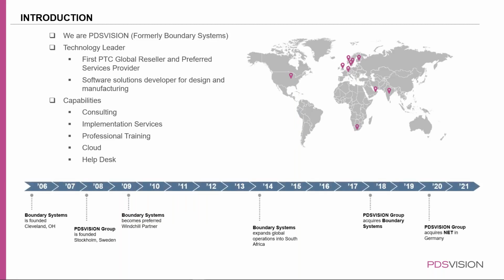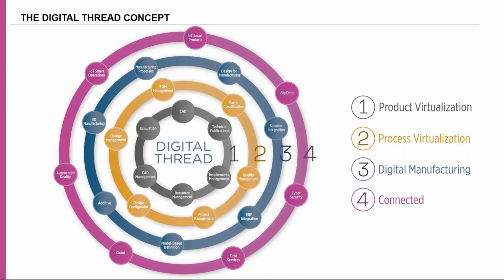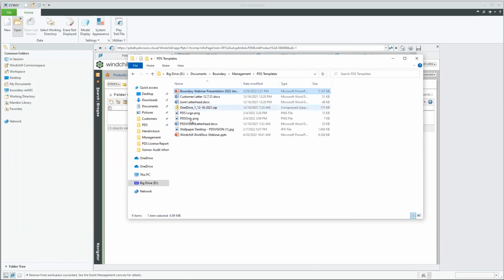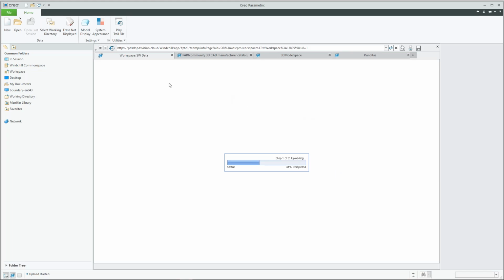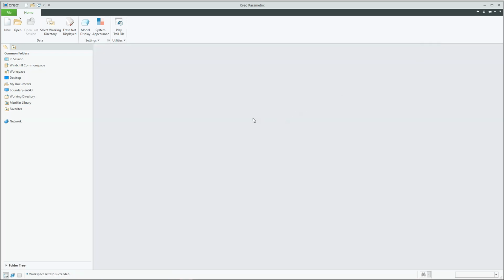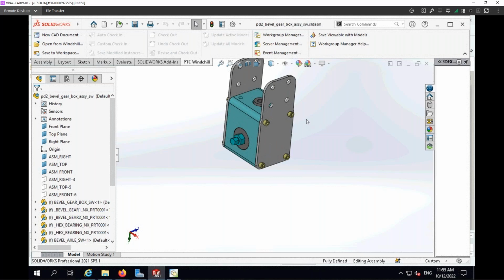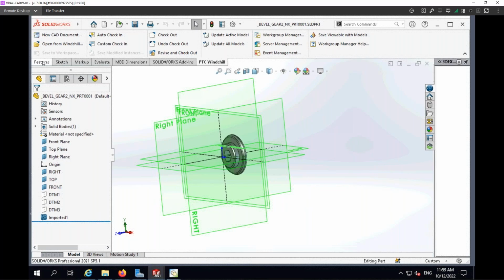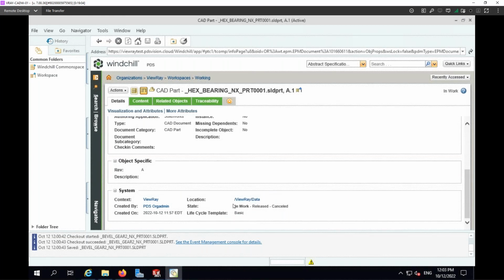Managing Solidworks Data in Windchill - Webinar Wednesday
Windchill for SolidWorks is the most powerful tool available for managing SolidWorks parts, assemblies and drawings.  In this webinar we will show how Windchill can be used to add functionality to existing SolidWorks environments including revision control, advanced search, assembly rename, and BOM management.

Attendees will better understand how Windchill enhances the design and manufacturing work you are already completing with SolidWorks.